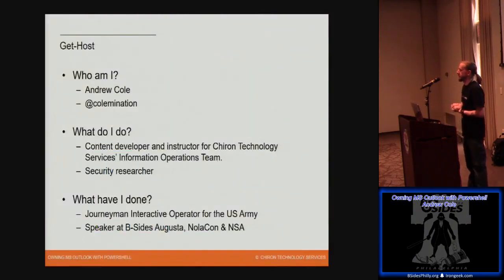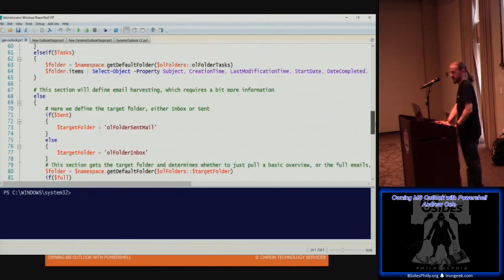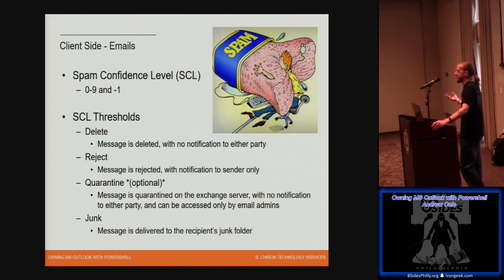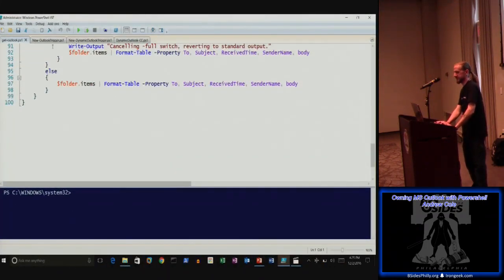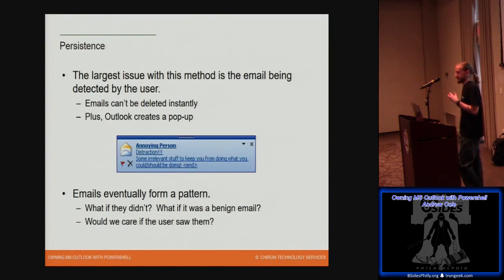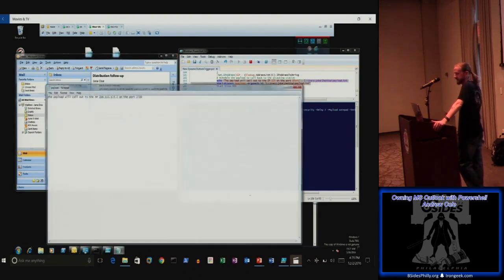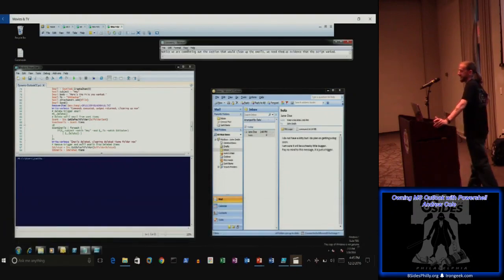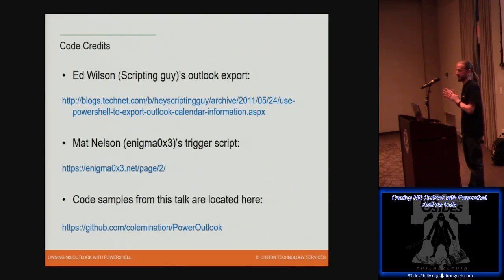Owning MS Outlook with Powershell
Most companies, businesses, and organizations rely on Microsoft Outlook for managing email. This talk explores how Outlook can be leveraged for the benefit of red teams and penetration testers using only Windows PowerShell. Going beyond the basics of mere data mining, we will explore manipulating exchange rules to better enable client-side exploitation opportunities and gain further access. From there we’ll move on to maintaining access, covering everything from basic and dynamic triggering methods to collection automation techniques.

Andrew Cole (@colemination) is a security researcher with an obsessive passion for Windows PowerShell. In a past life he was a Military Intelligence Systems Maintainer, a Cryptologic Network Warfare Specialist, and Journeyman Interactive Operator for the US Army. He currently works for Chiron Technology Services’ Information Operations Team as a Computer Network Exploitation (CNE) instructor and content developer, and has previously spoken at B-Sides Augusta and NolaCon.